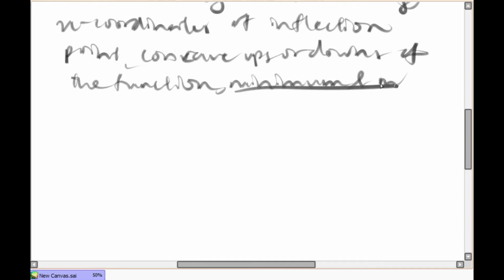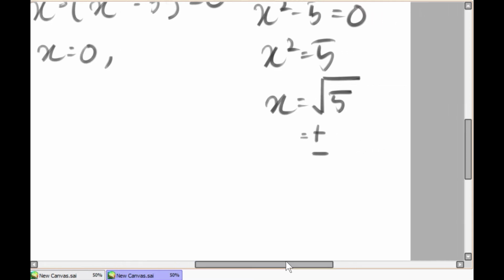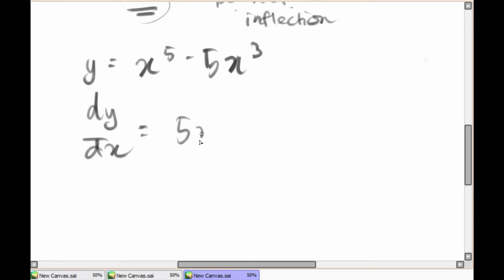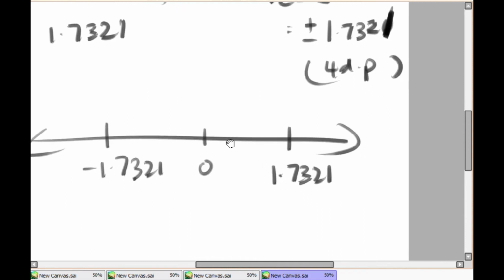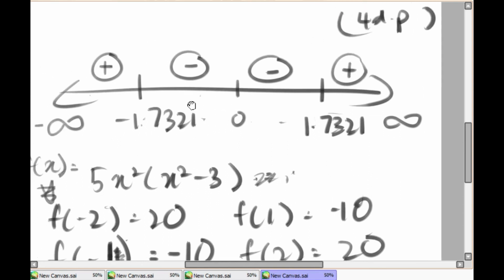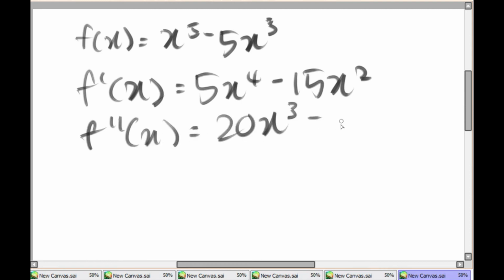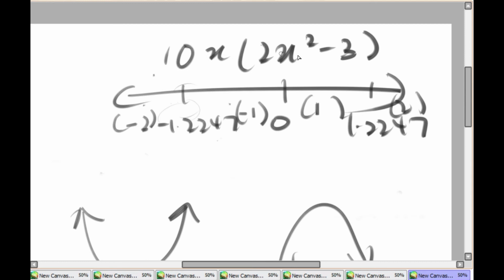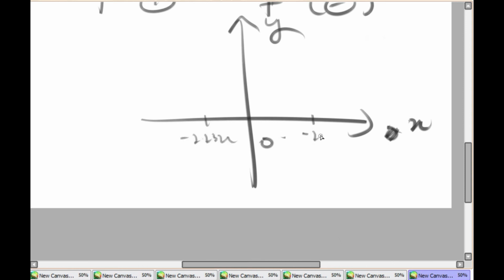Calculus Assignment x^5 - 5x^3 (maximum, minimum, point of inflection..)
Hi, this is my Calculus Assignment. I was tasked to find the x-intercept and y-intercept, the interval of increasing and decreasing functions, the x coordinates of inflection points, the interval of concavity of the graph, and the local maxima and minima of the graph. With the information obtained from analysis of the graph using differentiation workings, the graph should be sketched based on these info. The final drawing was compared to a plotting on Desmos and it is similar so hopefully I’m right 😉 Feel free to let me know in the comments wherever I’m wrong 😊 The function that was presented was x^5 – 5x^3.